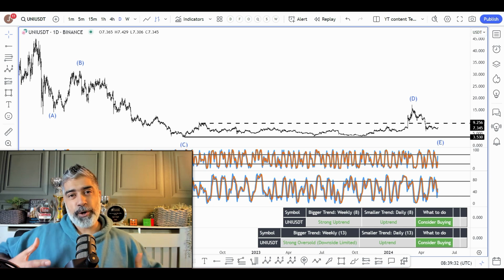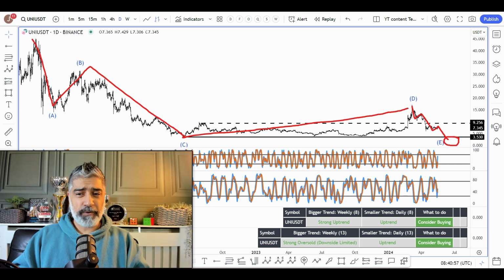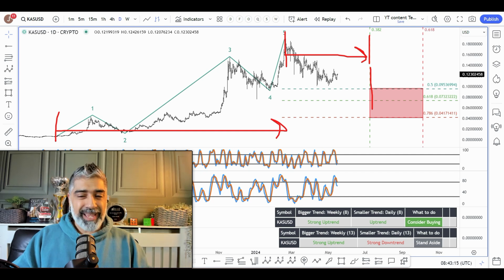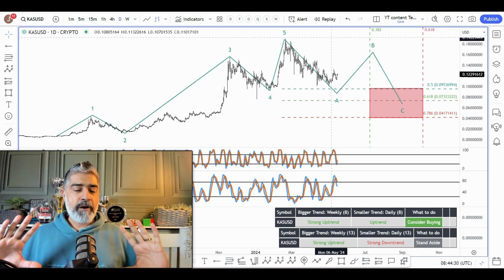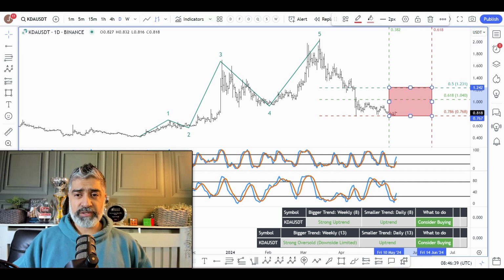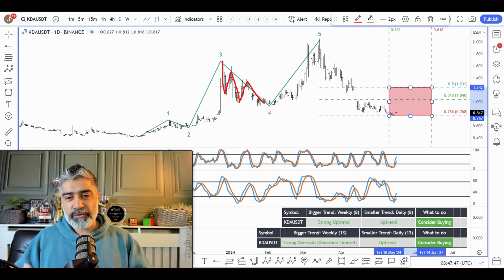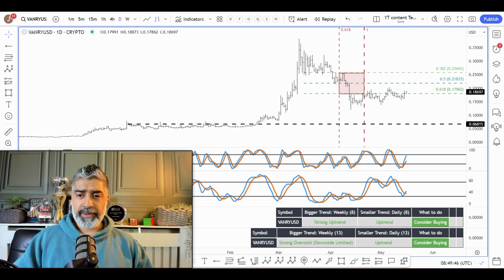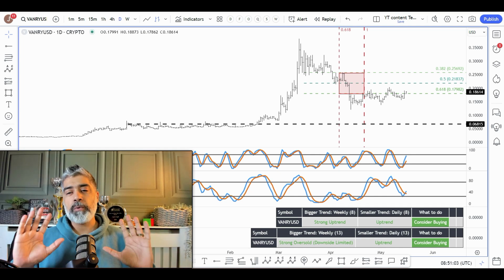Crypto Advanced TA UNI, KDA, KAS & VANRY (Made Simple)